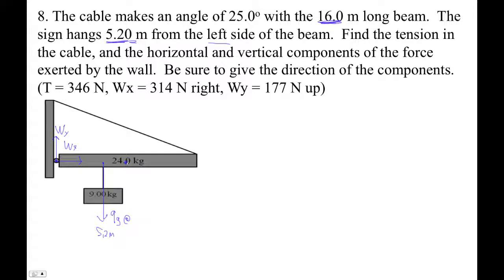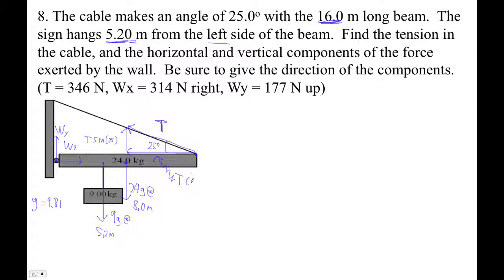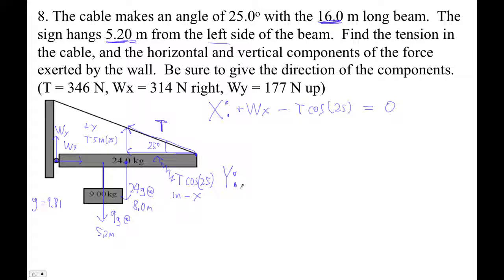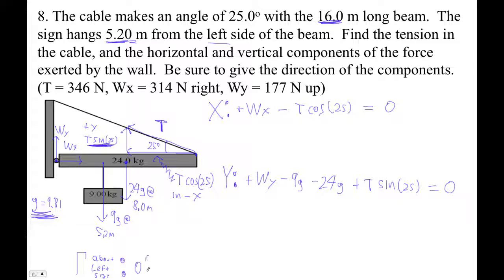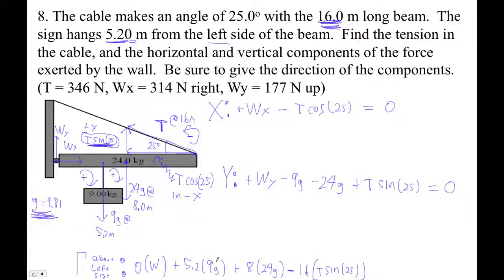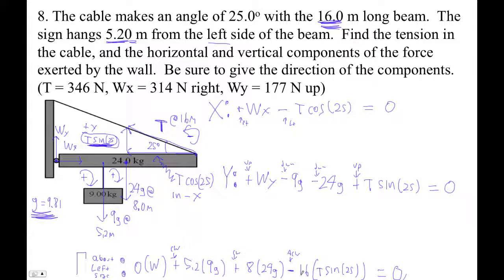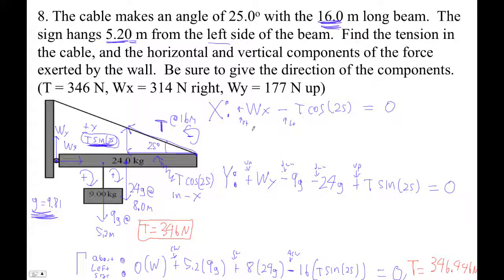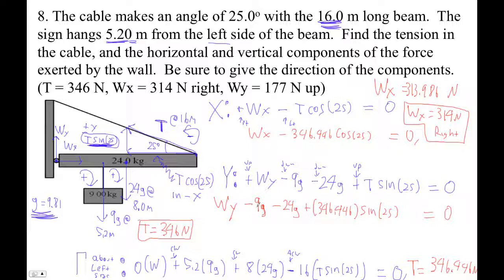HTPIB09F P9 3 #8